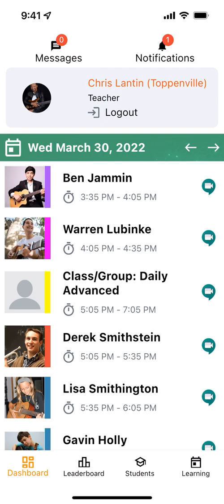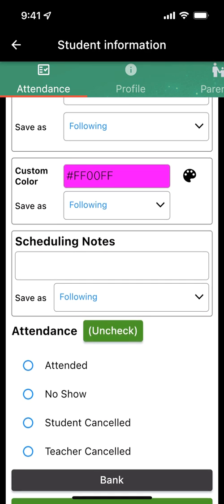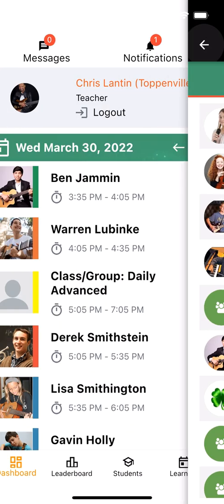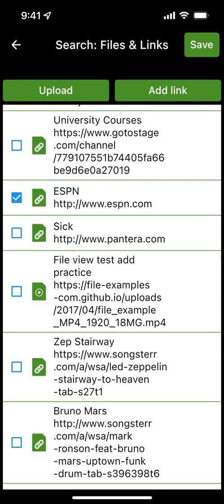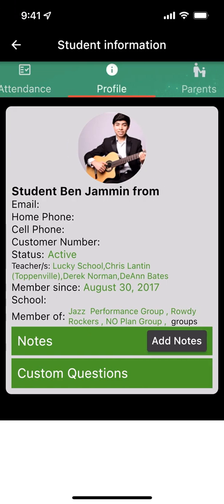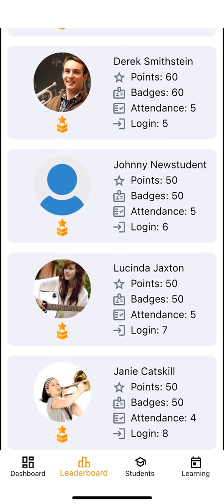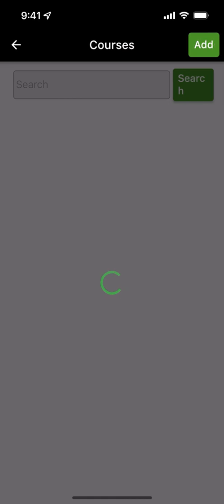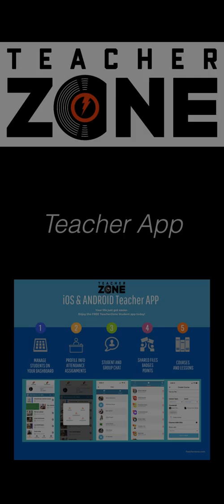TeacherZone Teacher App Five Main Features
Teacher App Overview

In this tutorial we review:

1.  Taking Attendance
2.  Chatting with Students and Classes
3.  Creating Assignments
4.  Profiles and Notes
5.  Courses and Lessons